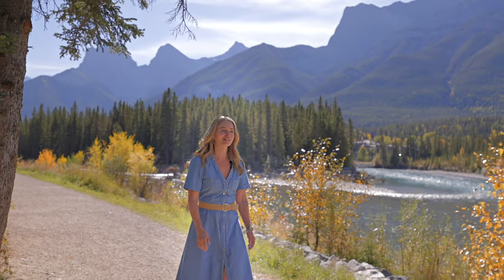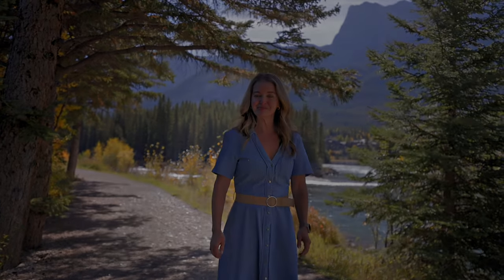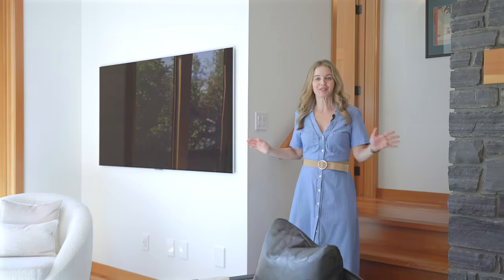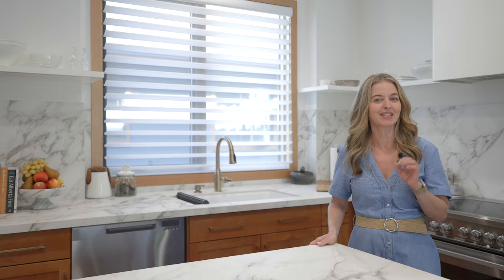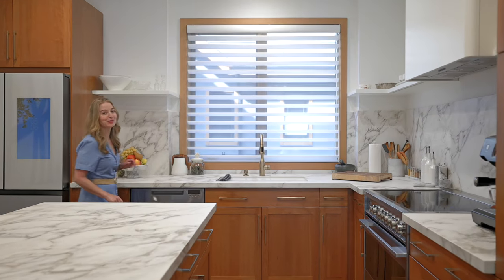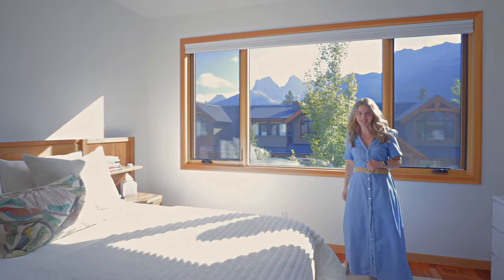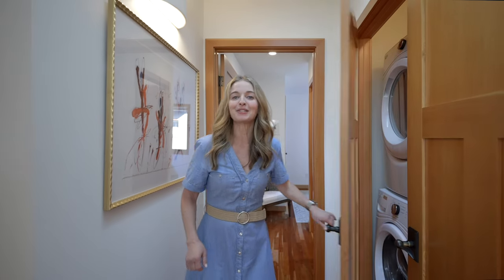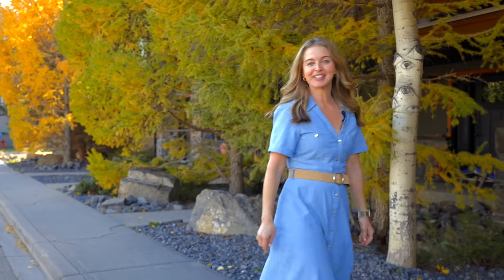Tour this $1,449,000 LUXURY Townhome in South Canmore!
This phenomenal 3 bedroom townhome has been meticulously renovated creating the PERFECT mountain modern, luxury property!

Situated in a quiet location in South Canmore, just a few blocks to the Bow River path & also to all the amenities of Main Street.

Want to see this beauty for yourself? Please get in touch!

Listed by :
Chezlene Kocian - Re/Max Alpine Realty